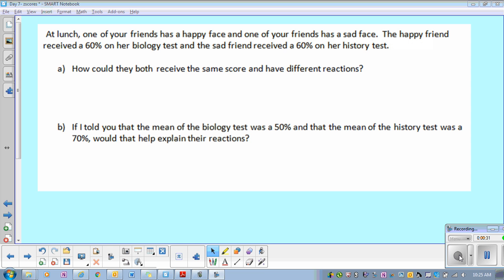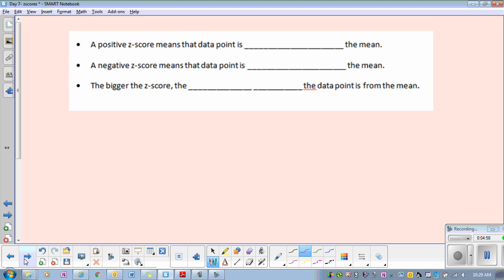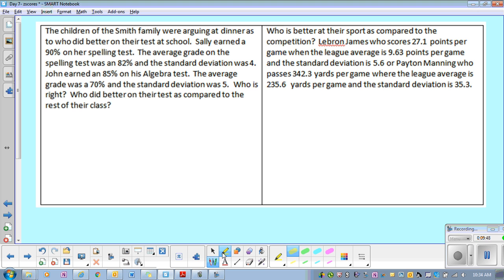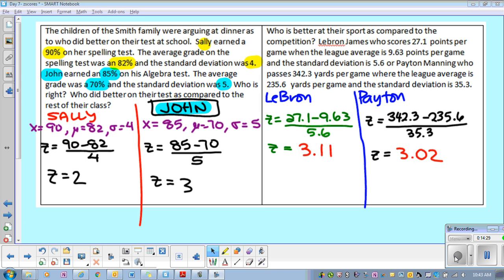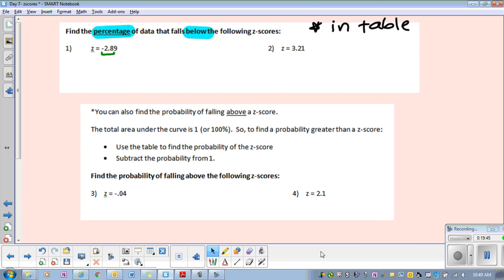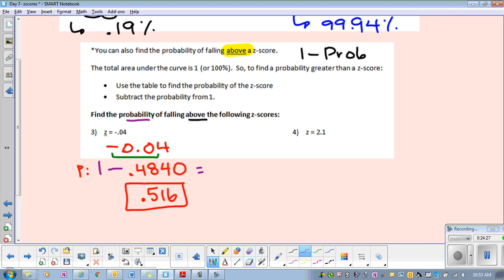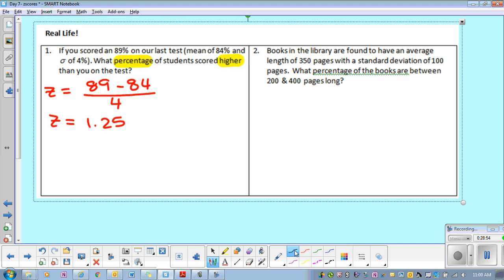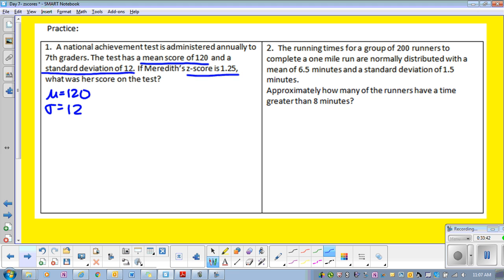May10 day 8 zscores